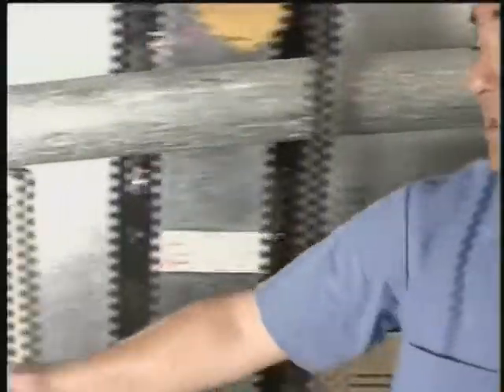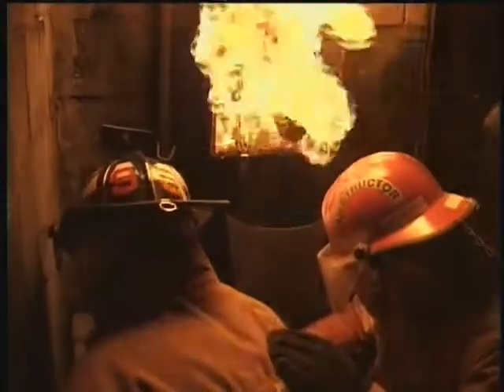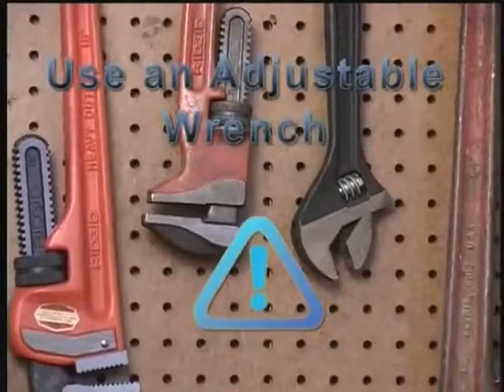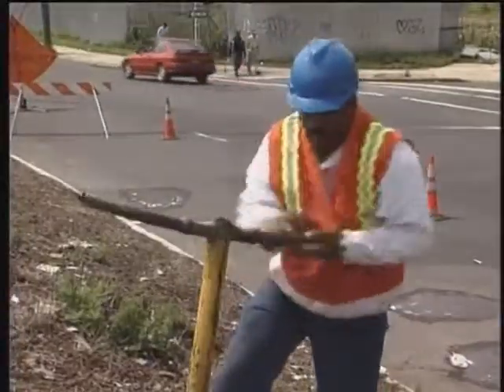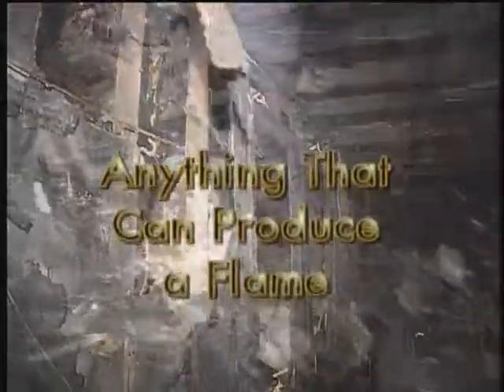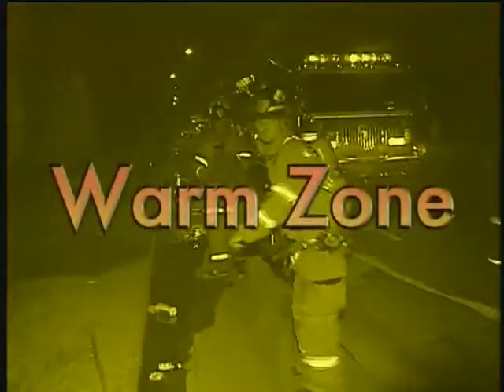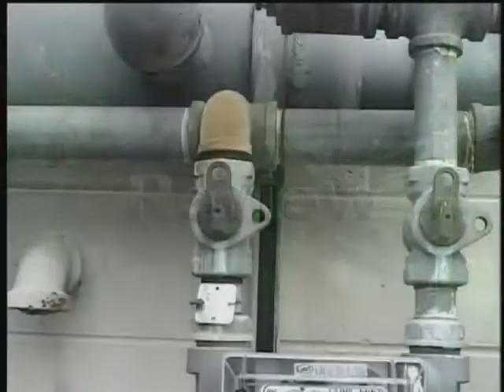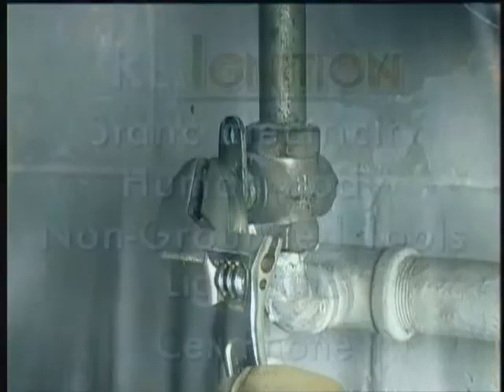Natural Gas Hazard Section 8